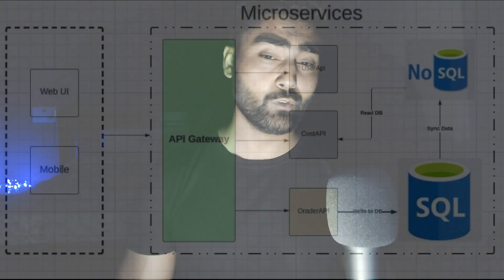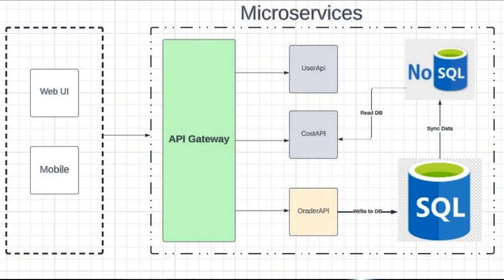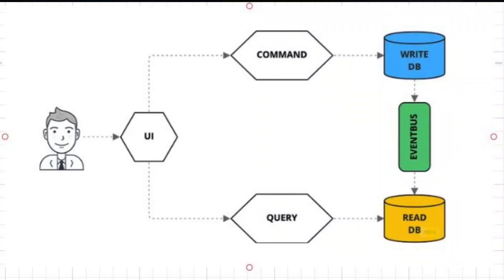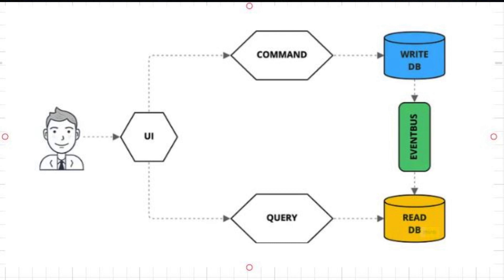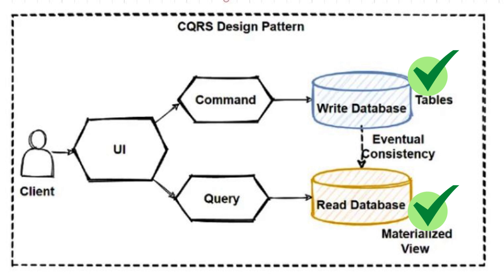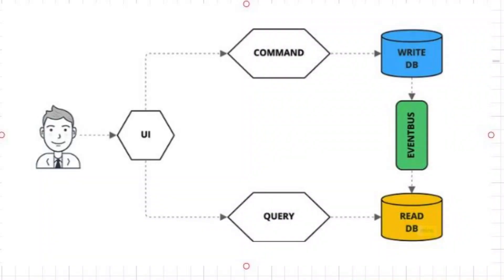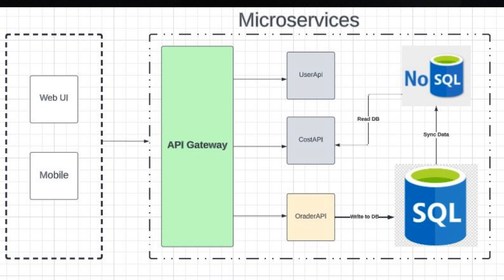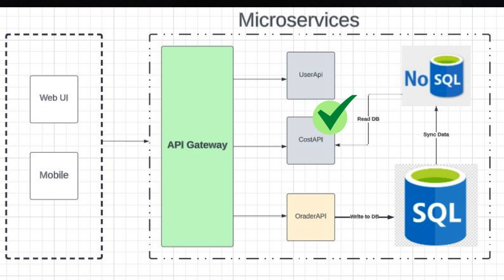CQRS Design Pattern in Microservices Architecture | How to implement CQRS in Microservices | csharp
in this video, I am talking about the strategy how to implement the CQRS in Microservices. I am also talking about how we divide the responsibility into different database on the basis of read and write operations.